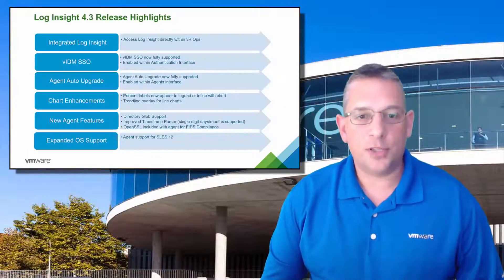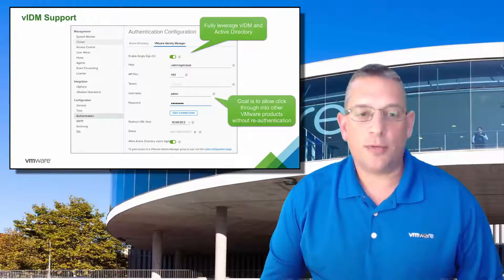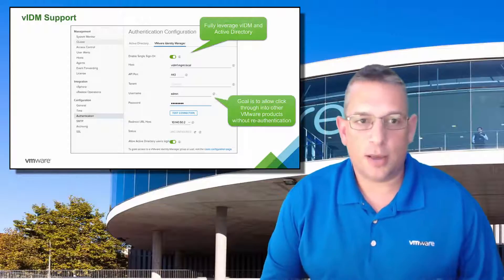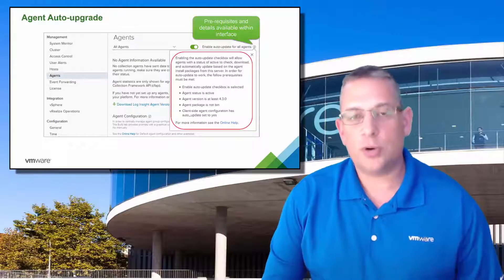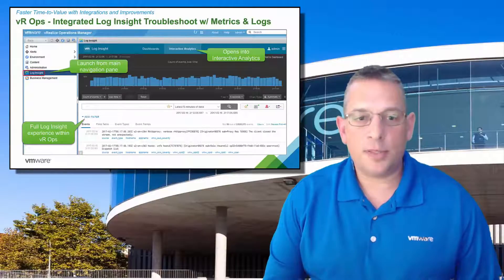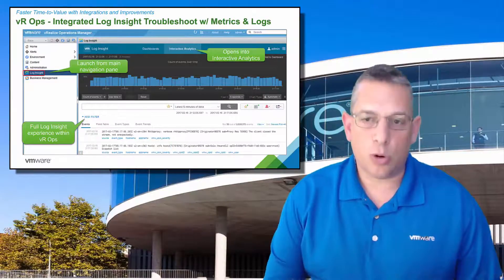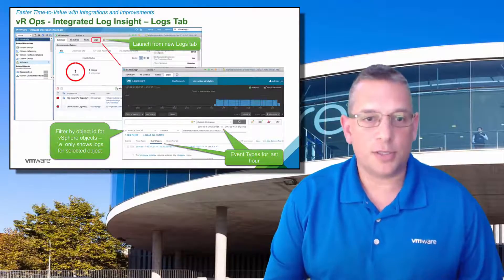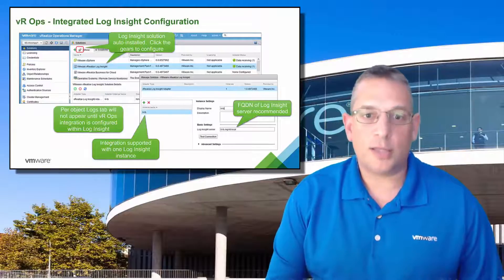Technical Sales 201 - What's New in vRealize Log Insight 4.3